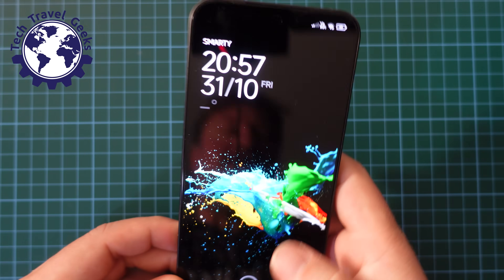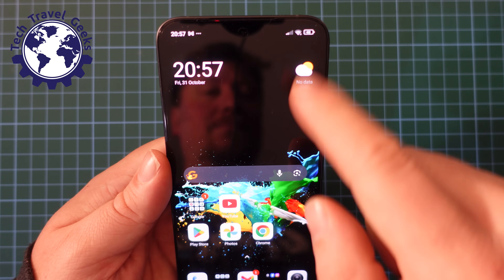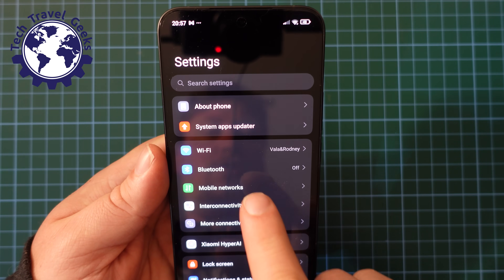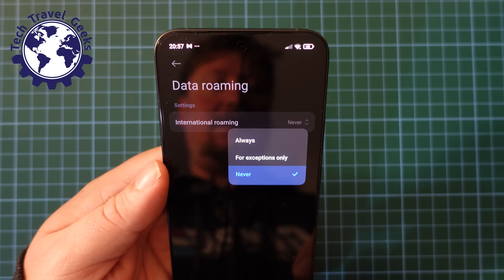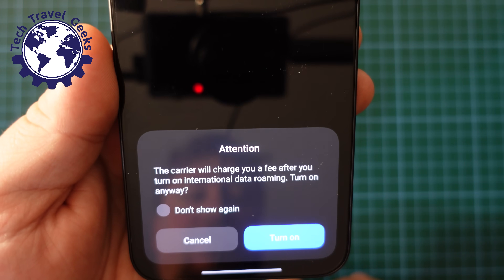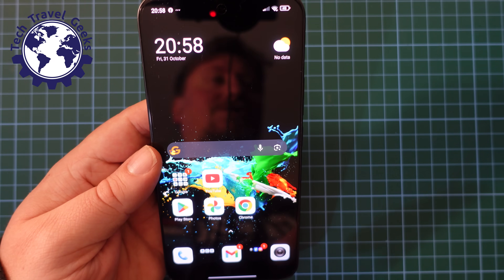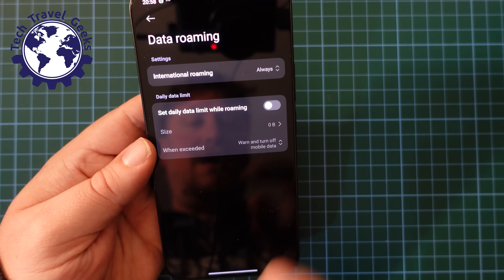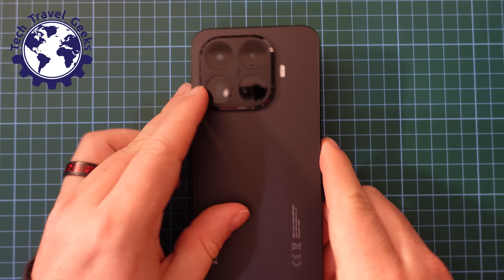How to switch data roaming ON or OFF on the Xiaomi 15T Pro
Our Chief Mobile Opinionist, Matteo, walks us through how to switch datat roaming ON or OFF on the Xiaomi 15T Pro.

Xiaomi 15T Pro available to purchase on Amazon